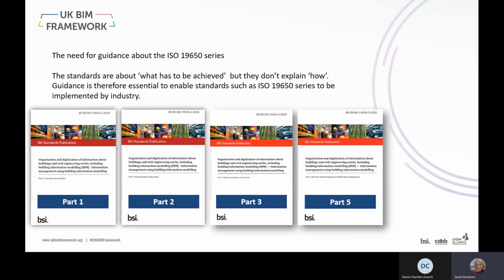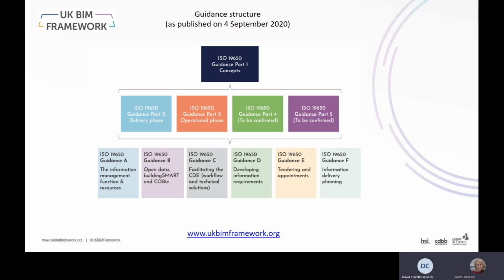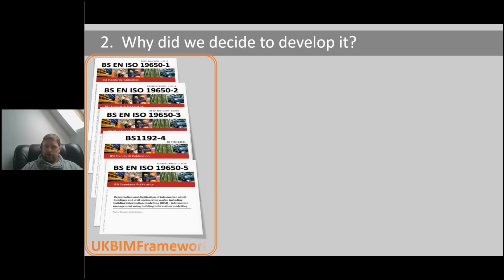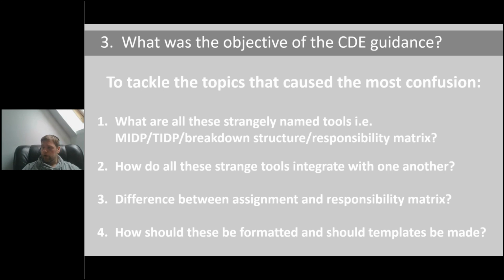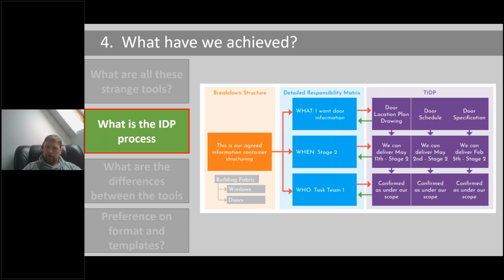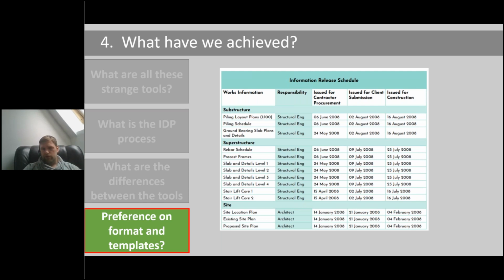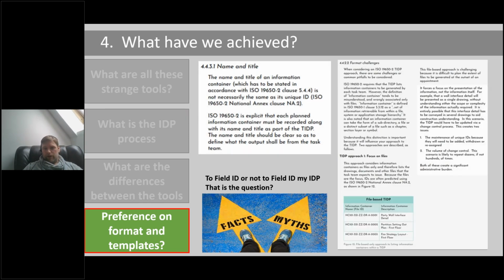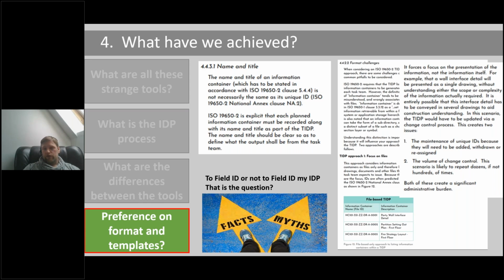ISO 19650-2 Guidance Part F Information delivering planning Edition 1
This guidance explores information delivery planning activities looking at responsibility matrices and information delivery plans.

Hear from the author John Ford as he talks us through the key takeaways.

The guidance is available for FREE from the UK BIM Framework